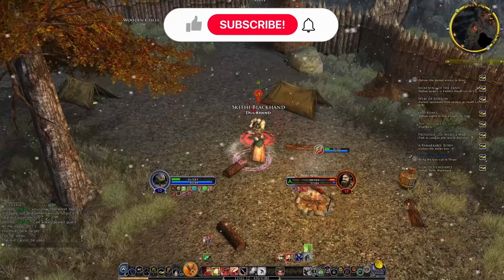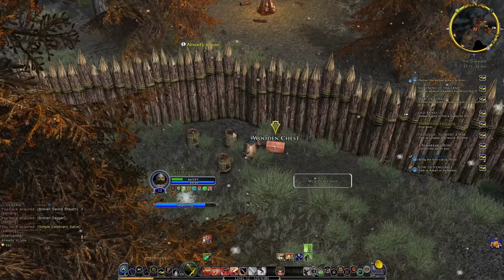The Best 6 Reasons Why You Should Dive Into LOTRO In 2024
Lord of The Rings Online Has Been one of my favorite games for quite a while and especially of the MMO Genre. Hopefully I will convince you to give this great game a try!

0:00 Intro
0:16 Free Middle-Earth
3:09 Unexpected Adventure
4:31 Brutal Open World
6:08 Great Adaptations
7:37 Legendary Experience
9:35 Can't Beat A Classic
11:00 A Review Of LOTRO

Hey there Youtube I am the Caffeinated Dad! Grab a cup and listen in!